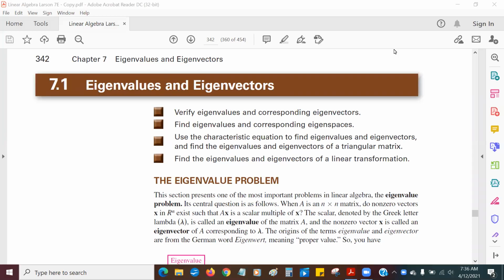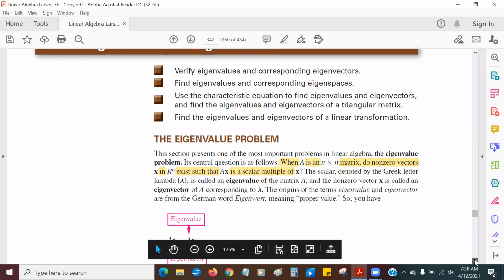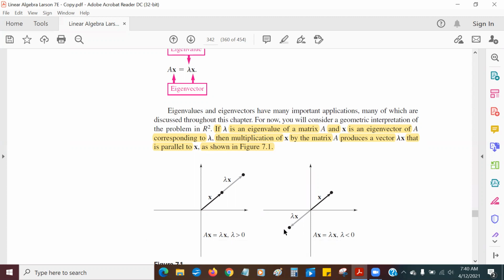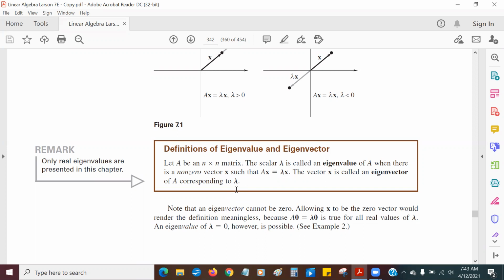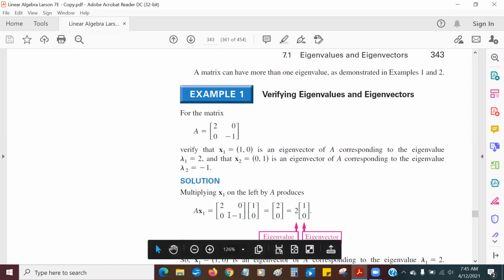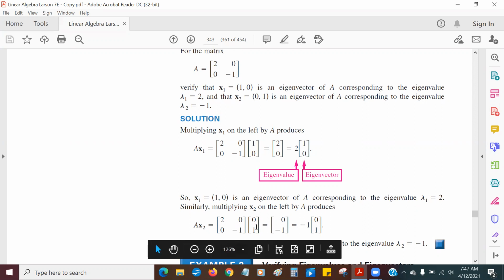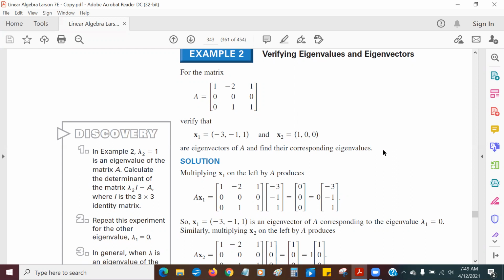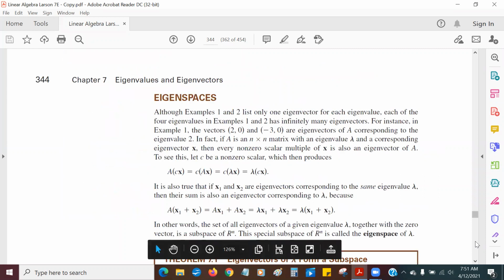7.1 pt1 Eigenvalues & Eigenvectors